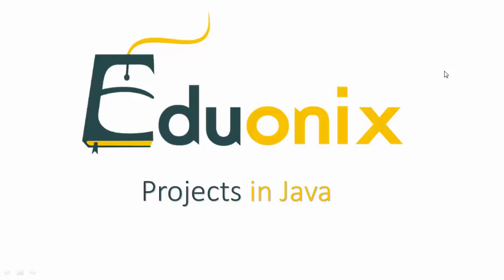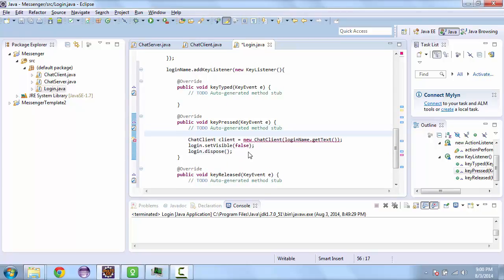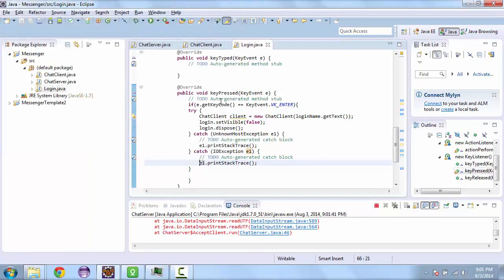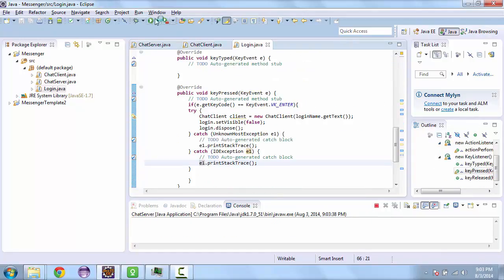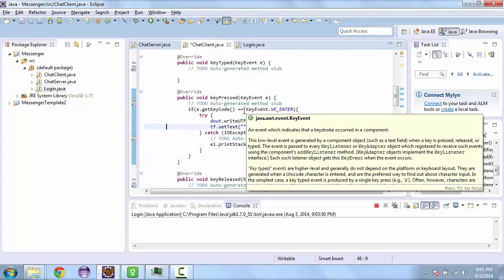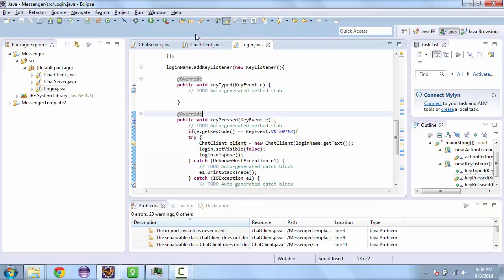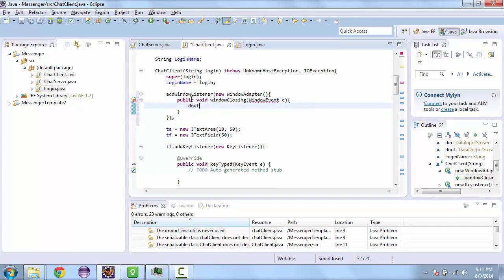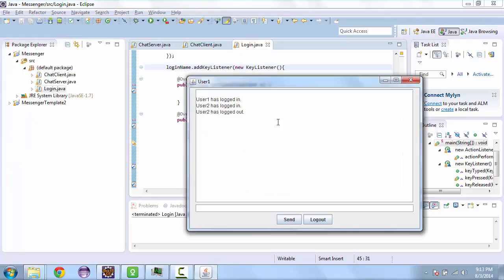5-Messenger in Java Final wrap up